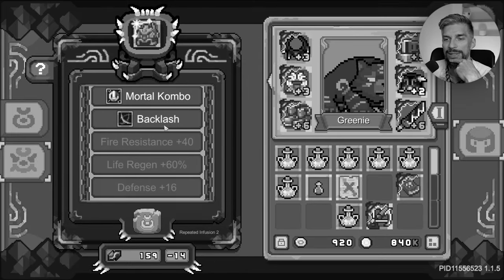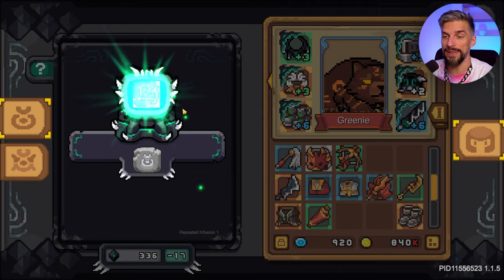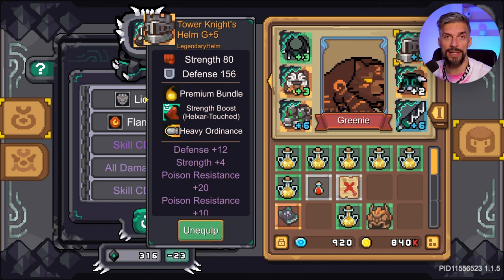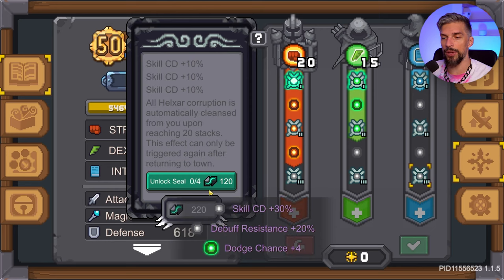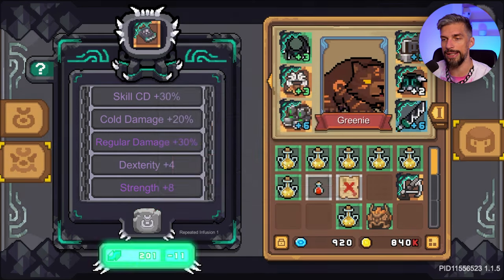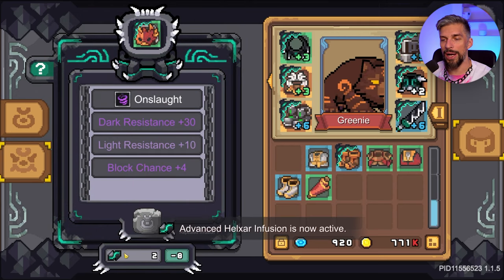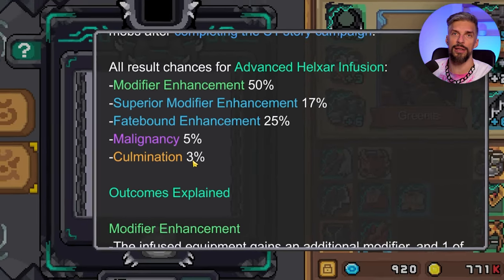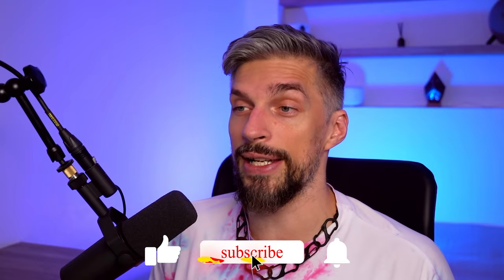HELXAR GEAR INFUSION GUIDE // SOUL KNIGHT PREQUEL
Least complicated and easy to get Helxar Gear Infusion Guide for Soul Knight Prequel mobile game. Beginner-friendly guide that will help you to understand the game basics, figure out how game works and what will be your easiest way to progress.

0:00 Intro
0:54 How infusion work?
5:02 Advance Infusion
8:28 Culmination
10:03 How you would like to use this system